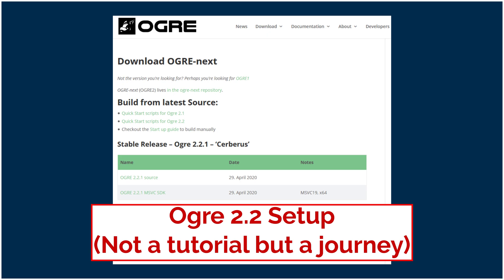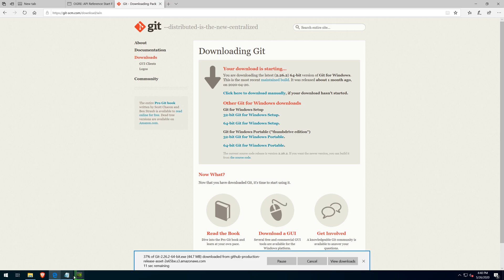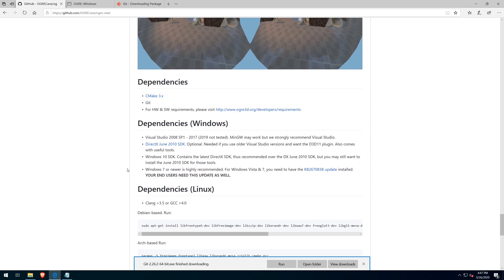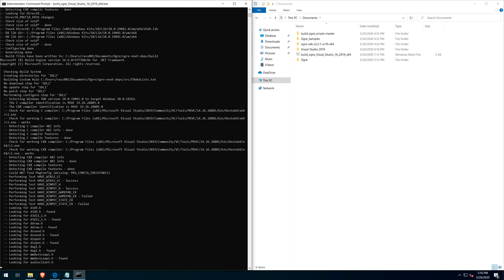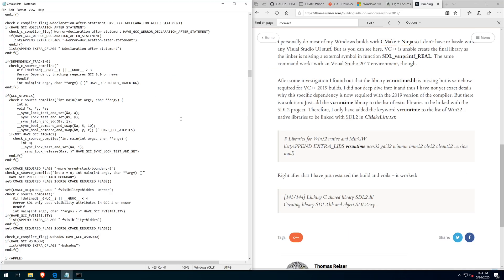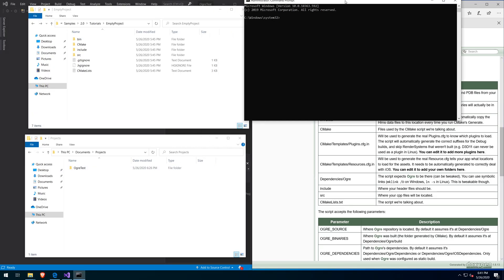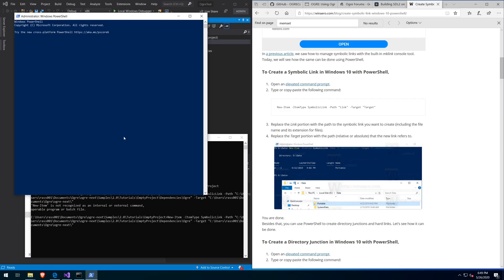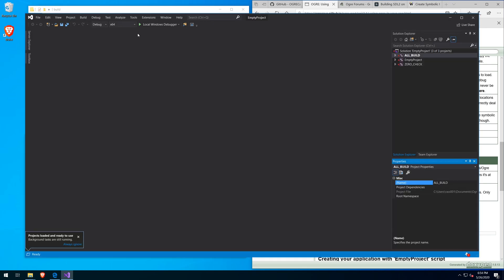Ogre 2.X: 01 - Installing and Building A Sample Project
A not so quick run down of my (slight) struggle to get back into Ogre3d. This has actually been the easiest process for this framework coming from the 1.X builds.